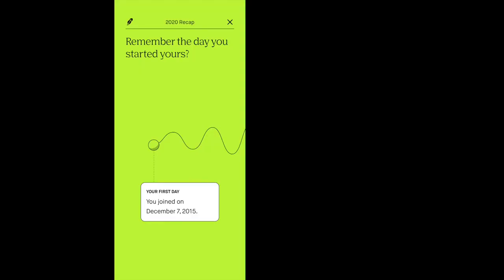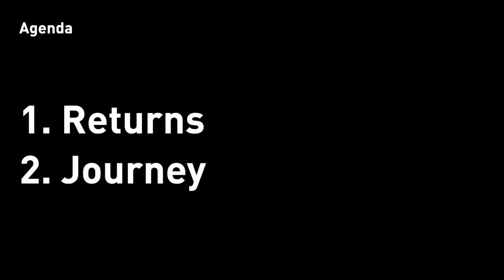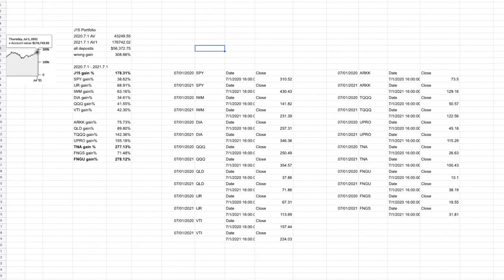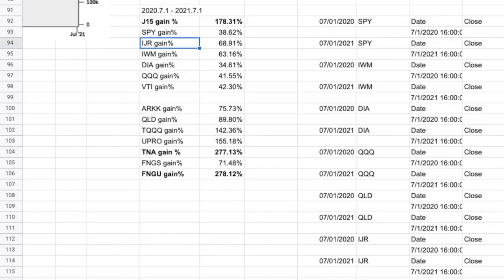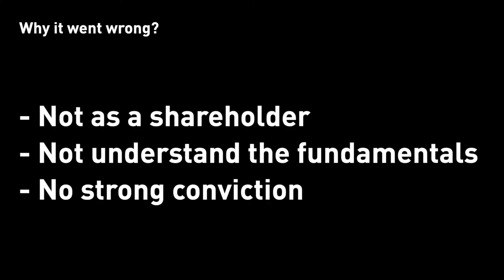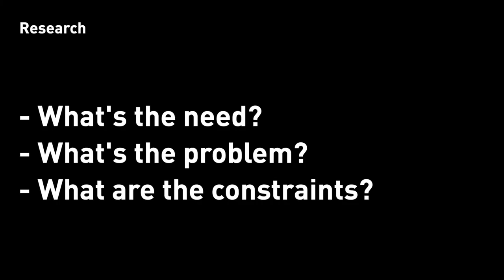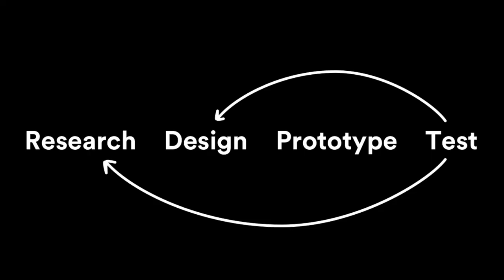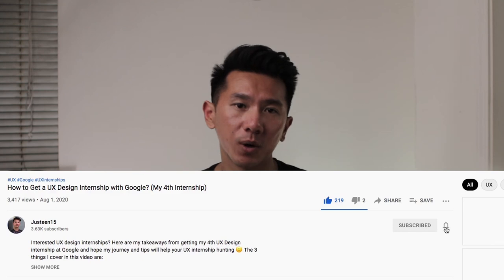80% Return in 1 Year in Stock Market (My 5-Year Investing Journey)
Investing seems like an unfathomable thing. However, I figured something out (I think). In this video, I will walk you through my 5-year investing journey, from losing my money in trading, to actually "investing" in companies. With the 4th iteration of my investing strategy, I got a whopping 80% return in a single year, beating the market and many index funds and ETFs.

*** Clarification & Update from Aug 22, 2021 ***
I missed the entire direct deposit amount in the calculation, so 178% was NOT the right number (which is what is in this video). The actual return is about 83%, which is still not too bad! Clarification video

Hope you learn something new or find useful and insightful in this video!

► 1 Free Stock on Robinhood
Sign up. Deposit $100, and Get 2 free stocks (1 of them valued up to $2000):

I compared the performance of my latest investment strategy against common index funds, ETFs, and leverage ETFs, including:
SPY (S&P 500)
IJR (S&P small cap)
IWM (Russel 2000)
DIA (Dow Jones 30)
QQQ (Nasdaq 100)
VTI (Total stock market)
ARKK (ARK innovation fund by Cathie Wood)
QLD (2x leverage of QQQ)
TQQQ (3x leverage of QQQ)
UPRO (3x leverage of S&P 500)
TNA (3x leverage of Russel 2000)
FNGS (FANG+ exchange-traded notes aim to track an index of so-called FANG stocks, meaning Facebook, Amazon, Apple, Netflix, and Google-parent Alphabet Inc.)
FNGU (3 x leverage of FNGS)

0:00 Intro
0:49 Agenda
1:49 Returns of my investments vs others
5:17 My investing journey phase 1
6:23 My investing journey phase 2
7:15 My investing journey phase 3
9:30 Closing

No merch.
No courses.